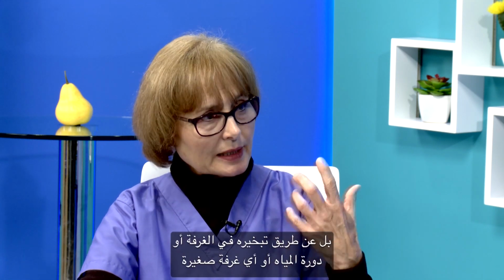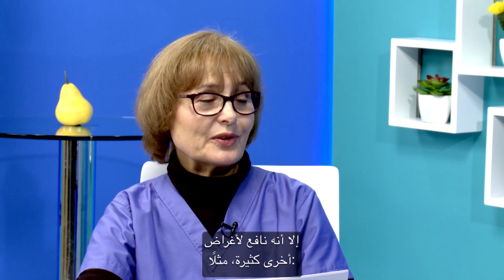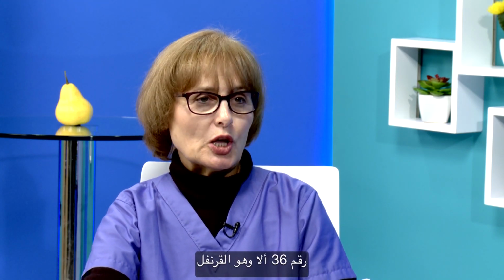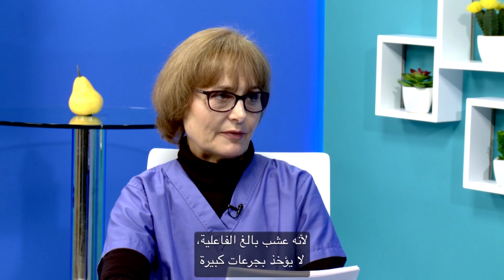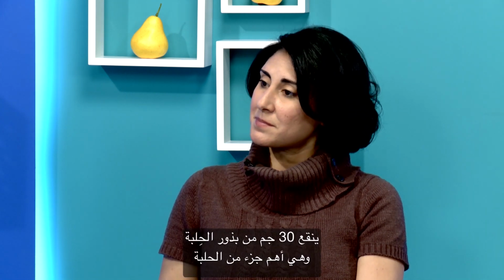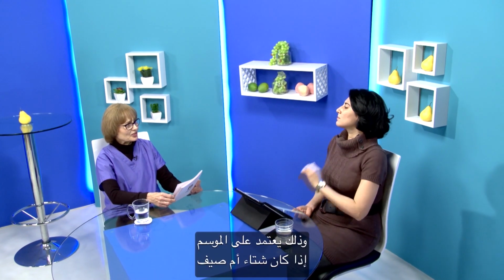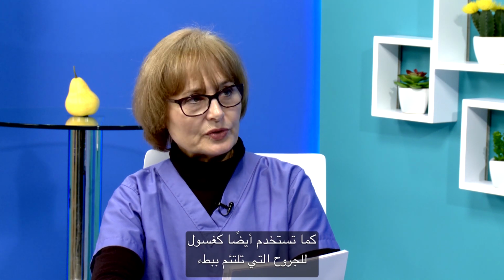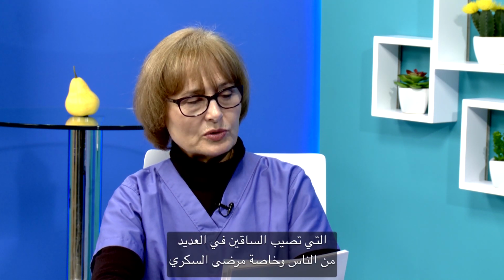أهم خمس أعشاب للعلاج الطبيعي - الجزء الثاني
هناك خمس انواع أعشاب مهمة جداً يجب عليك أن تعرفها. شاهد هذا الفيديو للتعرف عليهم.

 الفحم النباتي عبارة عن مخلفات مكونة من كربون نتج عن عملية نزع الماء من المواد النباتية، وعلى الرغم من ذلك فهو في الواقع أحد أسرار الجمال التي تستخدمها النساء حول العالم، وهو أحد أهم المكوّنات التي تُستخدم لصُنع مُستحضرات التجميل المُختلفة للعناية بالبشرة كماسك الوجه الغني بالفوائد العديدة لصحة الوجه.

2- الفلفل الحار

 يُعدّ الفلفل الحارّ من ثمار نبات الفليفلة (بالإنجليزيّة: Capsicum plant)، وهو ينتمي إلى عائلة الباذنجانيات (بالإنجليزيّة: Nightshade)، وللفلفل الحارّ العديد من الأنواع التي تختلف في شدّة حرارتها، ومن هذه الأنواع ما يُدعى بالفُلَيفُلَة الدَغْلِيَّة الطَّويلة (بالإنجليزيّة: Cayenne peppers)، ويعود الموطن الأصليّ لهذا النوع من الفلفل إلى كلٍّ من أمريكا الوسطى والجنوبية، وتمّ جلبه إلى أوروبا في القرن الخامس عشر من قِبَل كريستوفر كولومبوس. استُخدِم الفلفل الحارّ في الطبخ كنوع من التوابل الشعبية، كما تمّ استخدامه طبيّاً لآلاف السنين؛ وذلك لاحتوائه على مادّة الكابسيسين (بالإنجليزيّة: Capsaicin) التي تعتمد درجة حرارة الفلفل على محتواه من هذه المادة؛ فكلّما احتوى الفلفل على المزيد من الكابسيسين زادت درجة حرارته

3- الثوم

للثوم فوائد متعددة لا تُعد مجالاتها والتي استطاعت أن تشغل نواحي متنوعة، مع الإشارة إلى أنّ هذه الفوائد منها ما بُنِيِ واعتمد على طريقة تناوله، حيث من الممكن أن نتحدث عن فوائد تناول الثوم بشكل عام ، وفوائده في حال تمّ تناوله على الريق، وينتمي الثوم لمملكة النباتات، وهو أحد أنواع النباتات العشبية ثنائية الحول ومن الفصيلة الثومية، كما يُعد الثوم من النباتات المُنتشرة من الناحية الزراعية، فتجده يُزرع في كافة مناطق العالم ، كما وتعتمد زراعة الثوم على التكاثر الخضري، وتتنوّع طُرق تناول الثوم، حيث من المُمكن أن تأكل إلى الثوم من خلال إضافته للأطعمة بشكله المدقوق أو الصحيح من خلال كونه يُضفي نكهة على الطعم، أو مطبوخاً مع الطعام، كما ويعتبر الثوم اليابس الجاف أكثر فعاليّة من الثوم الأخضر

4- النعناع
 النعناع من النباتات المعمرة لما له من رائحة قوية و جميلة ، ينبت في المجمعات المائية ، في المناخات المعتدلة ، و قد يستخدم إما يابساً أو طازجاً